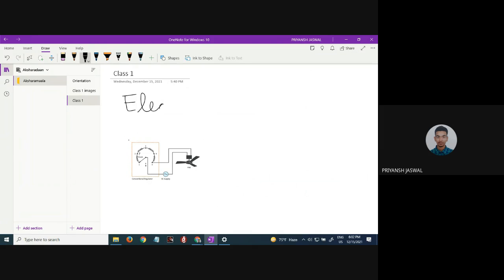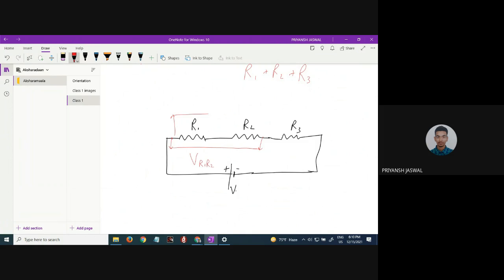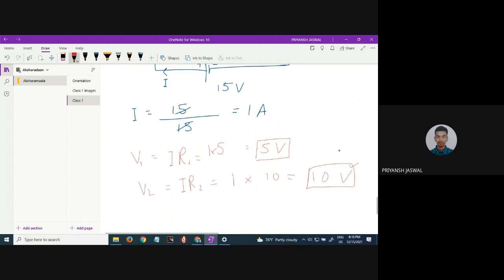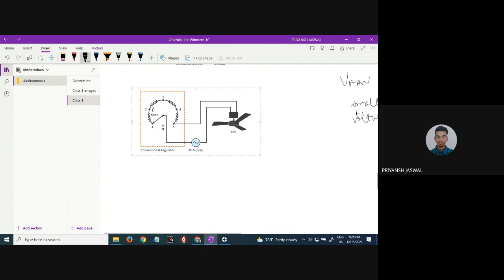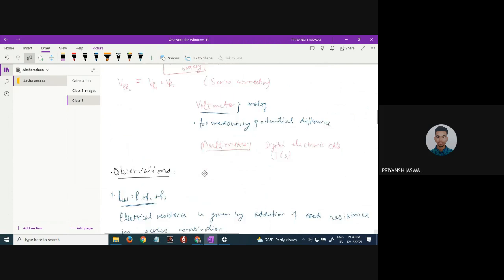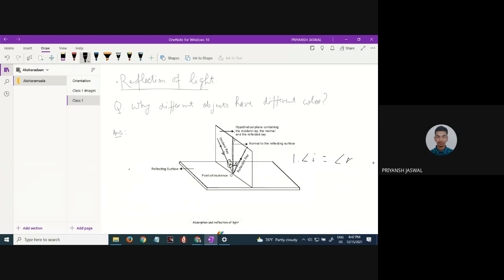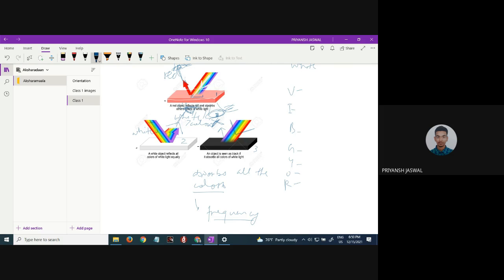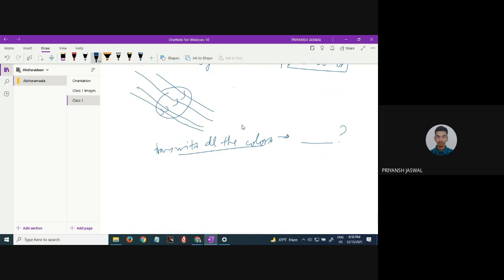How does a fan regulator work? Why do different objects have different colors? | Physics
Aksharamaala 2021 Physics class 1 | Physics (English medium).